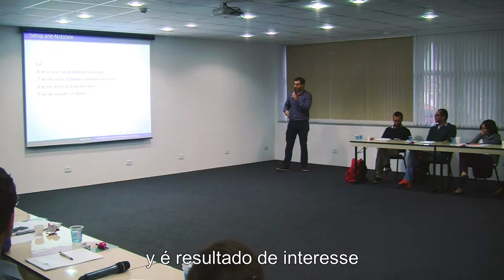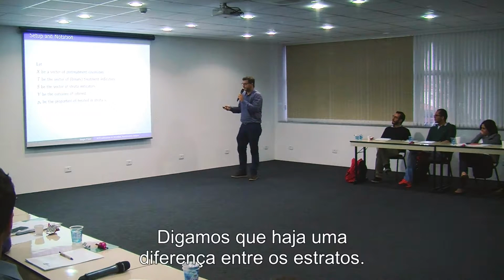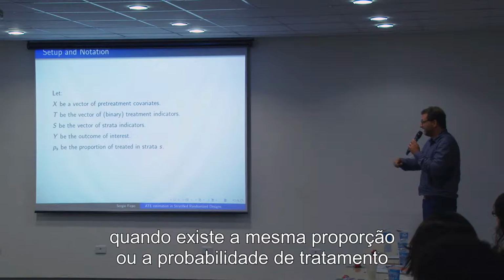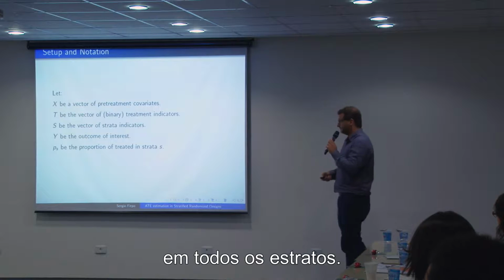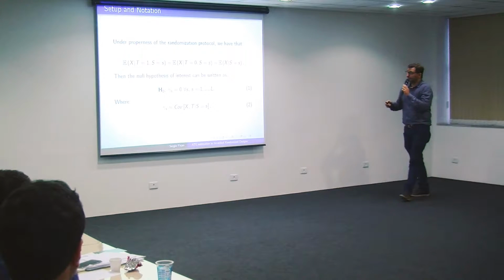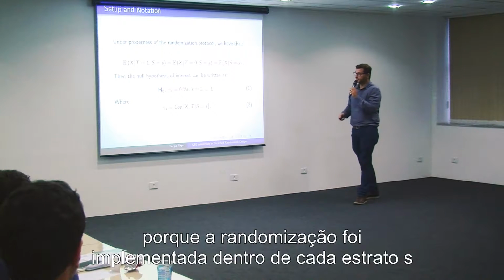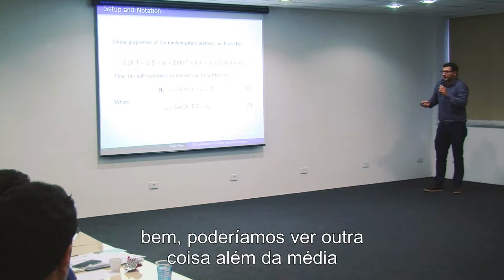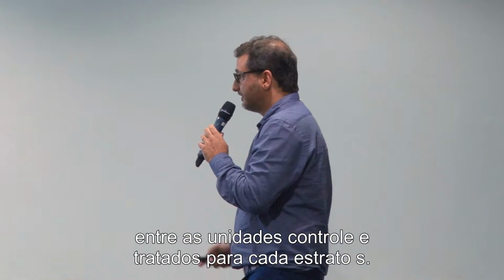Encontro de Avaliadores: Reunião - Firpo pt. 1